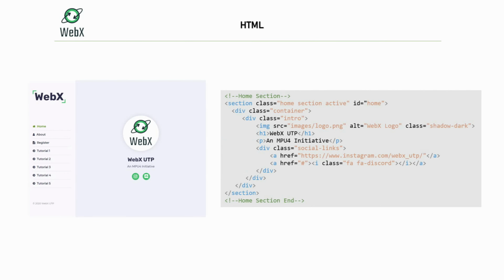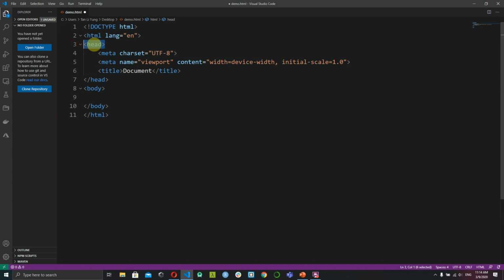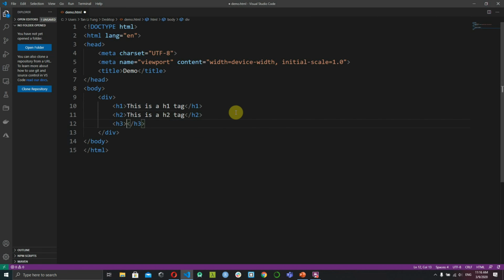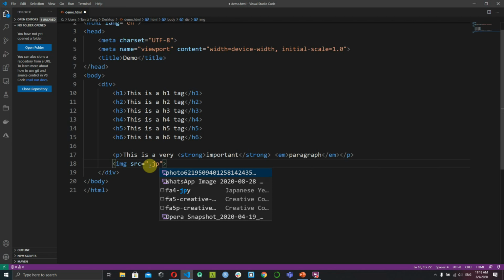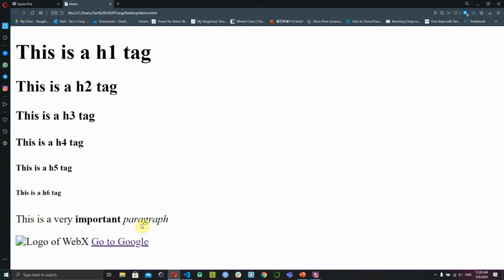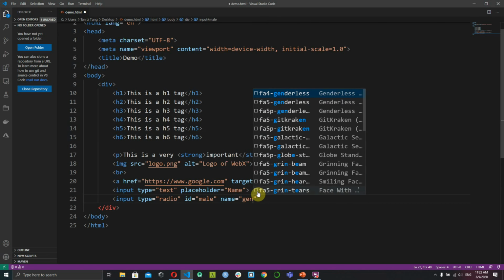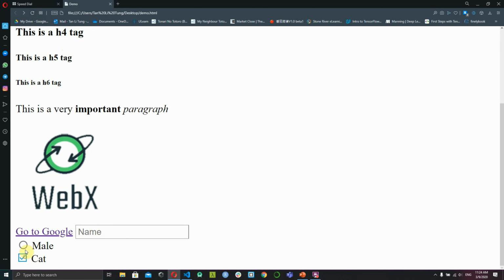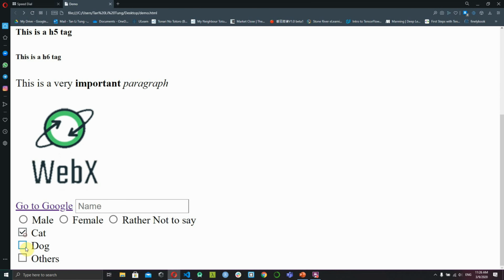WebX - HTML Basic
Welcome to the WebX online Frontend Web Development Course! In this video, we will be sharing on HTML basics!

Earn your certificate by the end of the course!